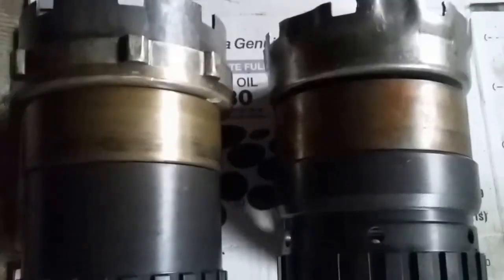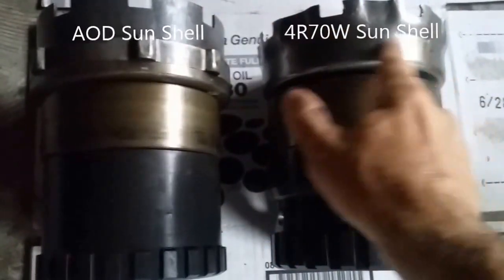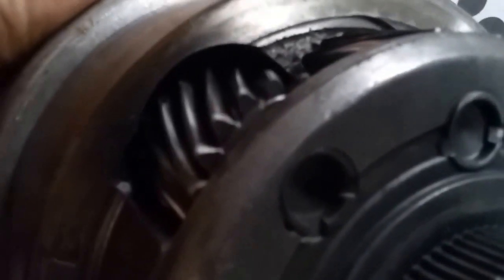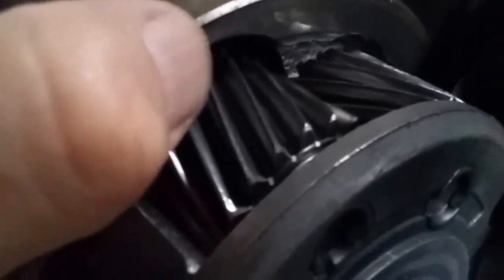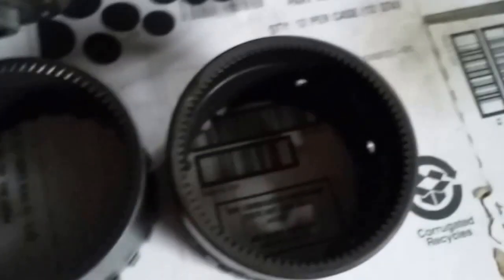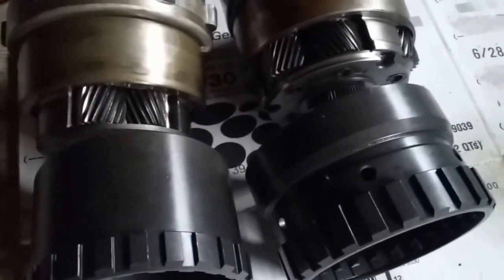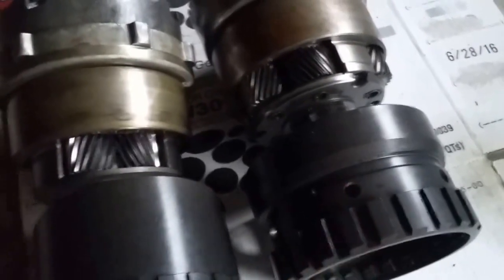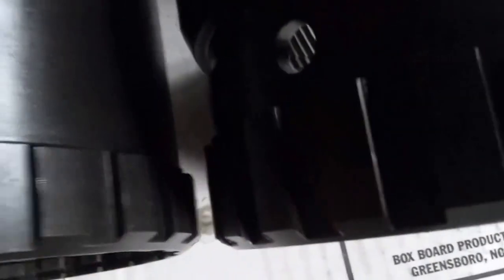Ford Automatic Transmission AOD 4R70W planet gear set 4R75W planetary gear difference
Transmission Parts ID AOD AODE 4R70W Planet sets, planetary gear set episode 011
The small sun gear in the AOD is 30 tooth / the 4R70W is 31 tooth
Transmission Parts ID Transmission Parts ID  different Planetaries of AOD 4R70W episode 011. This is the 11th episode in a weekly series called Transmission parts ID.   Explaining Differences and changes over the years and for different engines &/or vehicles Hosted by Master technician Victor Sane @ saneauto Transmission parts interchange.
AOD Master rebuild kit
AOD shift kit
Wide high energy band
Heavy Duty Direct clutch pack
AOD reverse piston
Piston EOAP-7D402-A --- out of stock
Piston E9SP-7D402-A --- out of stock
Reverse Bellville Spring
AOD filter kit
4R70W REBUILD MANUAL
Most parts I talk about here are Variations of the parts that were used from the 1960s till at least the mid and late 2000s. Some of the parts are still in use all the way up to 2017. Transmission parts interchangeability can be very complex and difficult. These videos are meant to help increase your knowledge of some of the changes and pitfalls but not all of the possibilities. There is no guarantee that this information is complete or correct. For example the Ford AOD 4Rw70W transmission series has over 19 different output shafts alone, and that's just one part, in a unit that contains approximately a thousand parts. If you cant or won't hire a professional to work on your transmission, please do so at your own risk. Furthermore be aware Transmission repair is very costly dangerous and painful. Thus one of our favorite sayings around here "If your not Burnt Bruised or Bleeding your probably not done yet" Even if you don't get hurt the fluids and some products I use are carcinogens. So if the work doesn't kill you, eventually Cancer will. Die from your work, or Die of Boredom.
Join us Sundays live at 2pm our Sane community is mostly channels of guy stuff.
Carol is a Licenced Insurance Agent with Hagerty Insurance & Allstate Insurance company.
2006 Corvette Z51 Supercharged 554HP
2004 Chevy Malibu front struts replace How to
Oil in Coolant What to do when you find Oil in your antifreeze. 2004 VW Beetle
Supercharged 1996 Dodge Viper GTS
1995 Honda Del-Sol Black Lowered slammed

2004 Chevy Malibu front struts replace How to
Transmission Tech Tips Tools Tuesday 4L60e episode 001
Transmission Tech Tips Tools Tuesday 4L60E servo episode 002
2004 Chevy Impala tune up How to
How to open ford door won't open 2000 Expedition latch replace 🚗

    I end most of my videos with, get off the couch and get dirty. This vehicle is a  2004 VW with an 09G Transmission aka TF60SN. I am working on the solenoids, installing a shift kit, while doing a transmission rebuild. Part of this project includes a valve body rebuild. I also use a valve body kit, which includes valve body upgrades. Sometimes this requires us to resize the bushings. This is a how-to, or DIY video. These same transmissions come in; Mini, Audi, BMW, VW. Symptoms may include; won't shift, shifts funny, hard shifts, late shifts, limp mode, and other transmission problems. This transmission repair is conducted on a 6 speed, automatic, 6F21WA, 09G Transmission. It may include the use of a fabricated 09G solenoid tool.